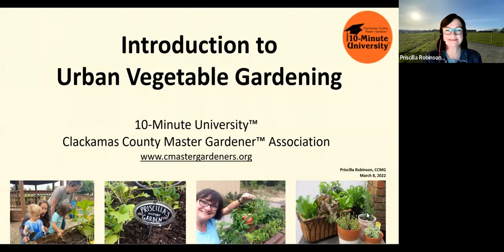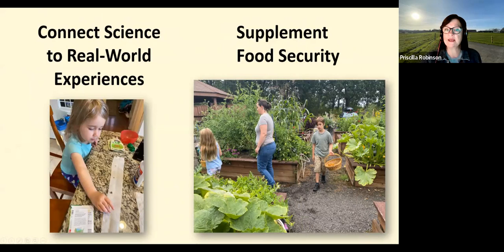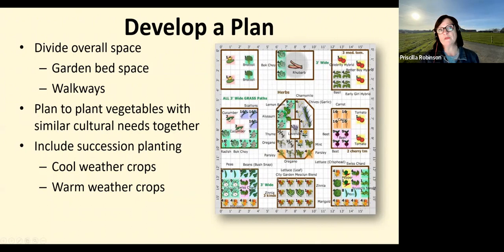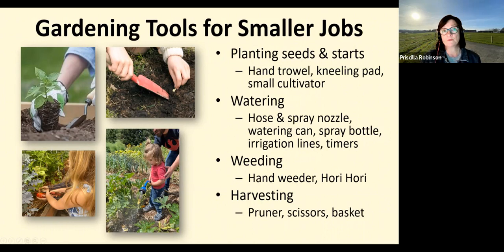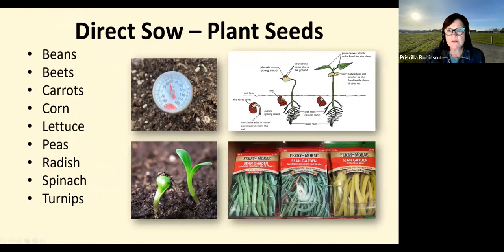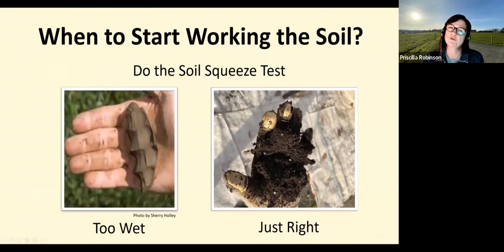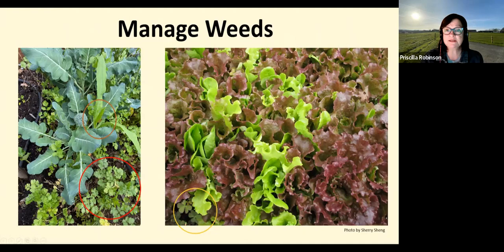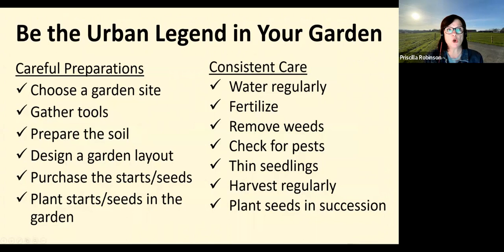Sustainability Education Series: Urban Gardening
The West Linn Sustainability Advisory Board presents a series of one-hour educational workshops addressing areas of climate change and advocating sustainable solutions to provide residents with valuable information on energy and resource conservation, money saving tips for utility bills, home weatherization improvements, composting overview and recycling best practices.

March workshop presented by: Priscilla Robinson – Clackamas Master Gardener